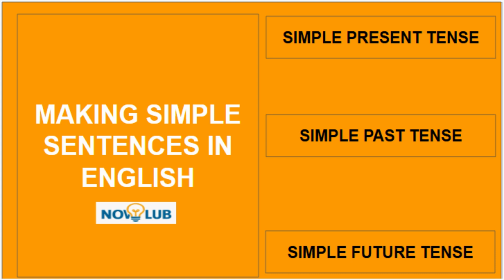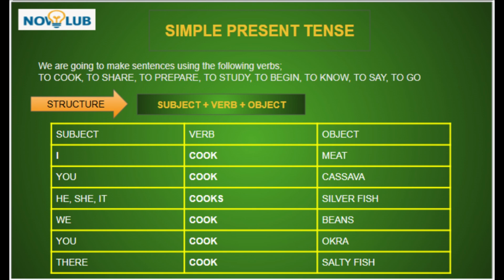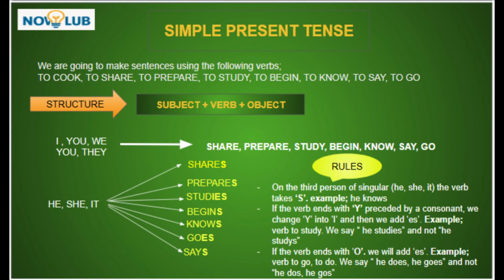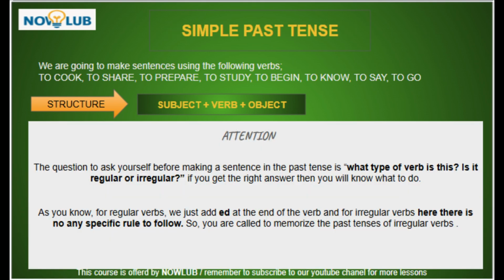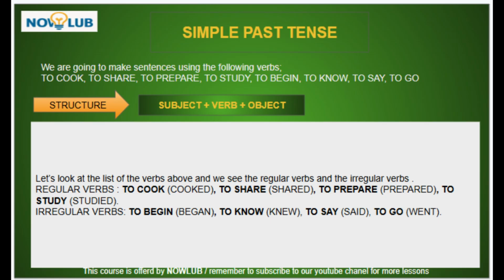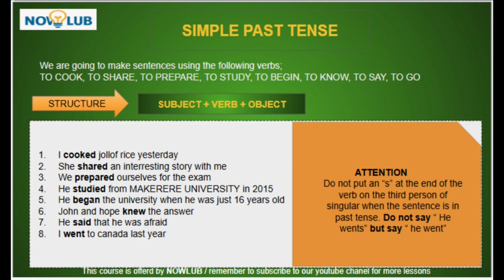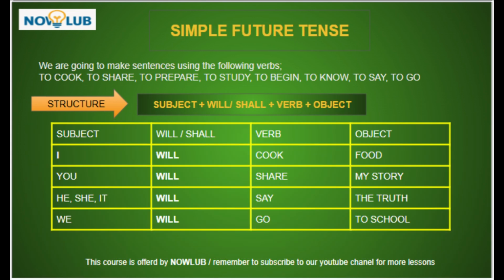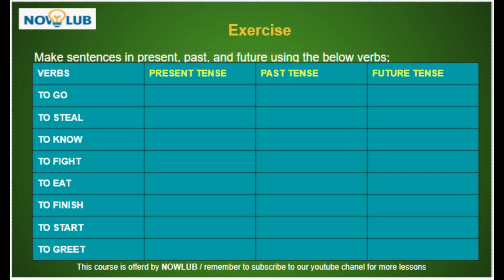HOW TO MAKE SIMPLE SENTENCES IN ENGLISH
In this lesson you will learn how to form sentences in present tense, past tense and future